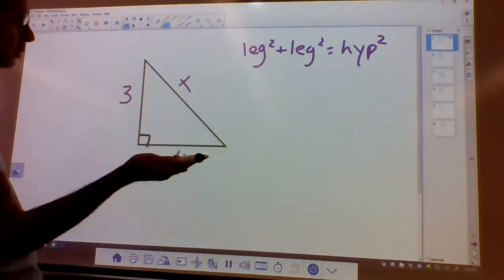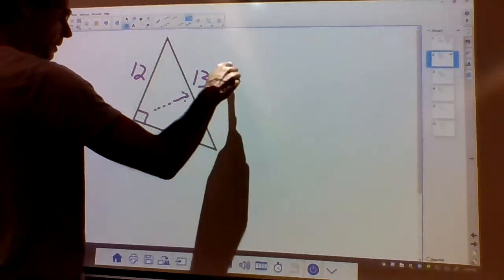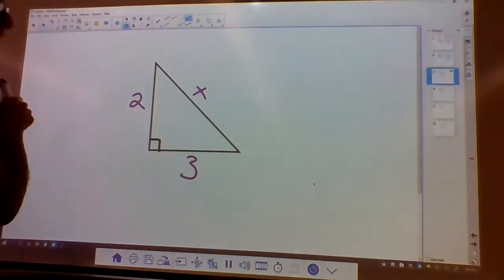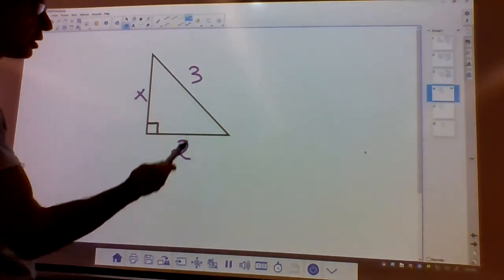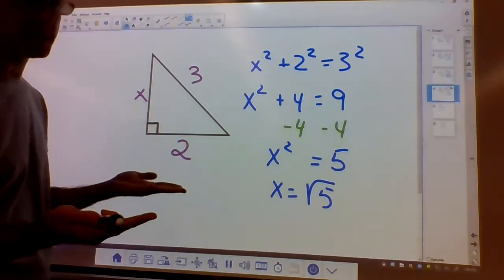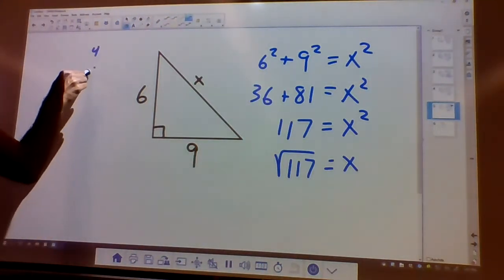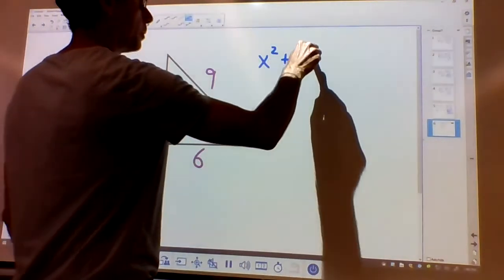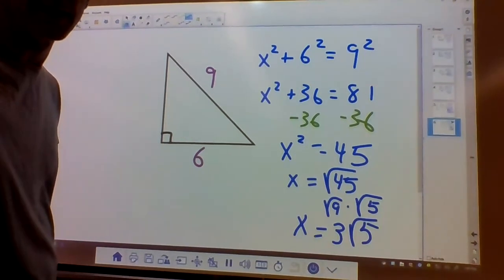Solving 6 types of Pythagorean Theorem Problems when the sides are integers.